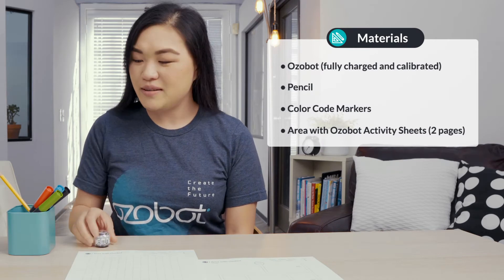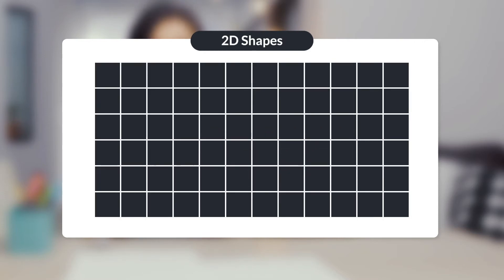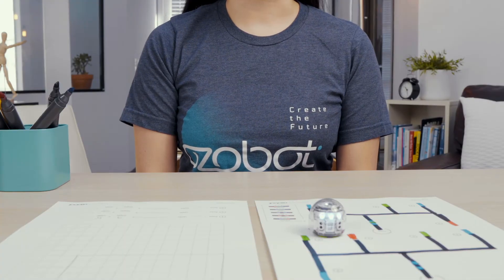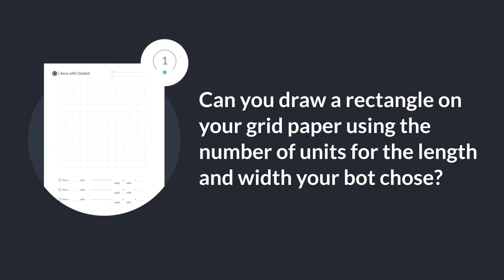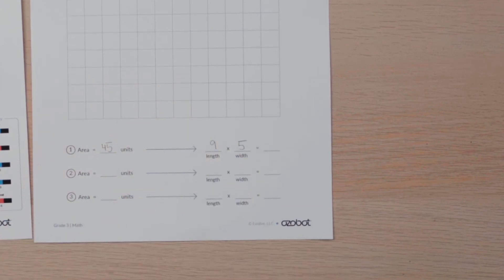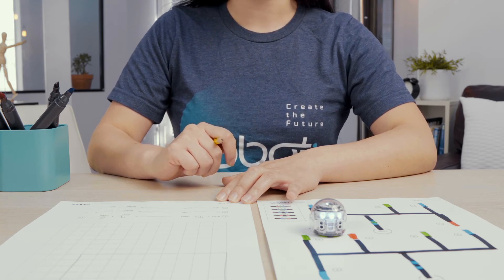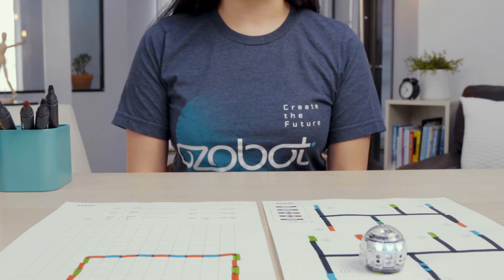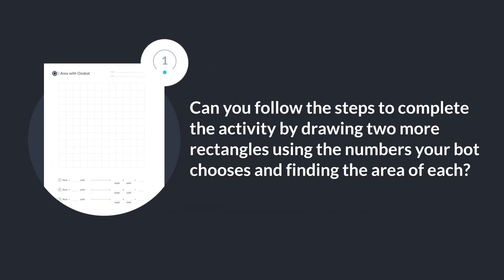3rd Grade Math: Finding Area with Ozobot | Full Lesson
Make math more meaningful with coding! In this lesson, students use Ozobot to explore an area by programming their bot to randomly select several units for the length and width of a rectangle. Then, they draw the rectangle on grid paper and calculate the area by counting the units or multiplying.

This activity builds coding and computer science skills while reinforcing key math concepts, perfect for classrooms or learning at home.

💡 What Students Will Learn:
- How to calculate the area of a rectangle
- Basic multiplication and spatial reasoning
- Introductory coding using Color Codes
- Problem-solving through STEAM

Once learners complete the intro series, they'll be ready for more engaging lessons in math, ELA, science, and beyond!